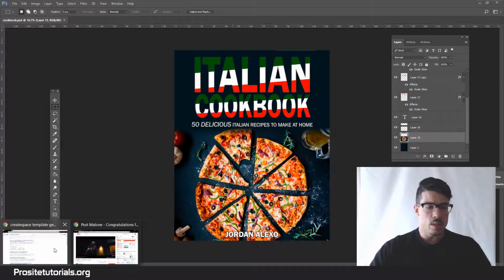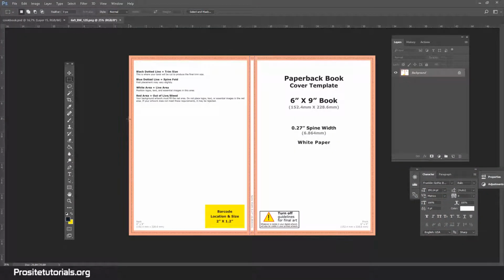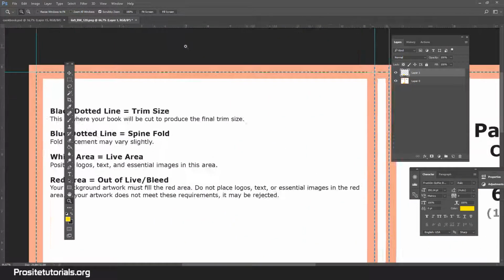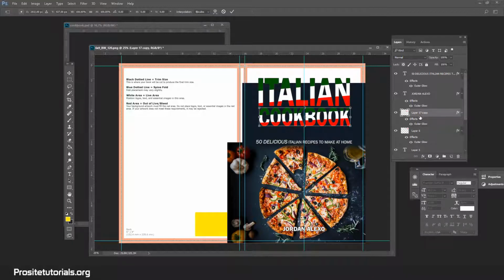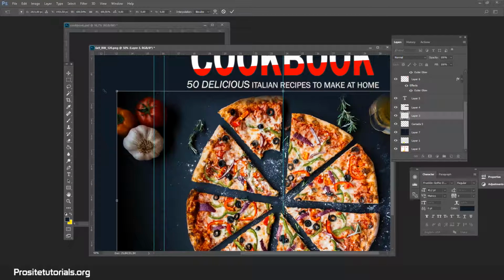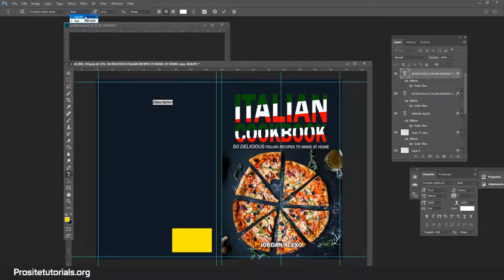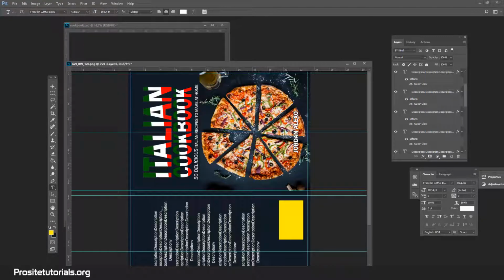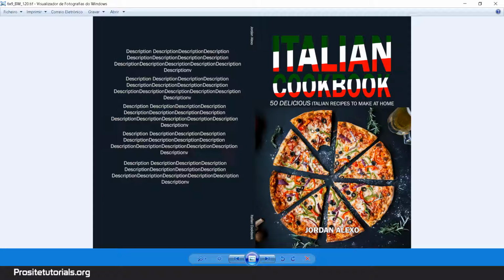How to make a book cover for Createspace in Photoshop (2018)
So you want to pass your Kindle book to Createspace but don't know how? Well, in this video you are about to learn how to do this process.

I admit making a Createspace cover can be a pain in the ass. Often the text appears outside of the margin, or you have other similar issues, which makes you download your cover ten or times to Createspace.

But in this video I am going to share with you small tips that you can apply so you can get your cover right the first time around.

I am going to use Photoshop for this demonstration. However, if you want to use a free alternative then check GIMP. This software is pretty decent even though I find it clunky.

In case, you have any question just leave it right below.